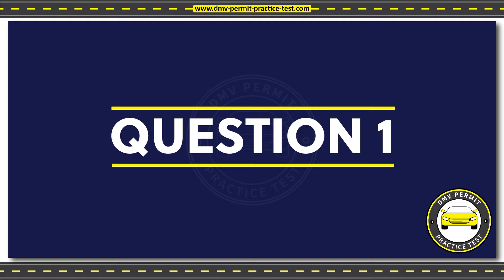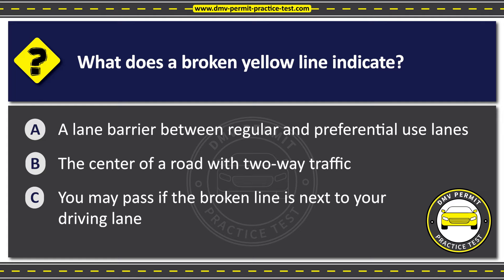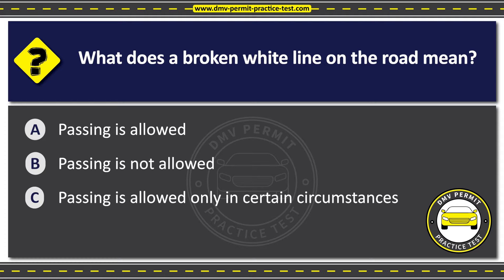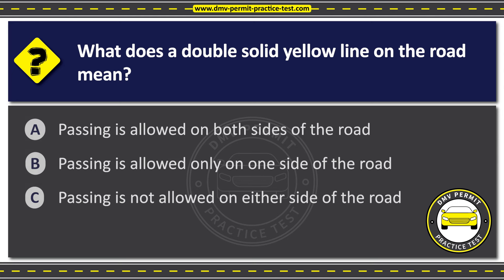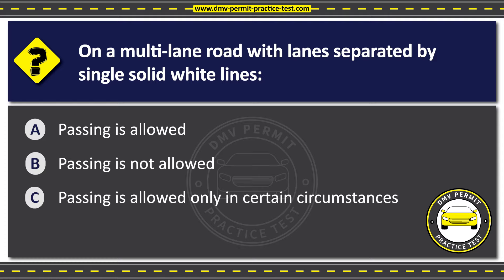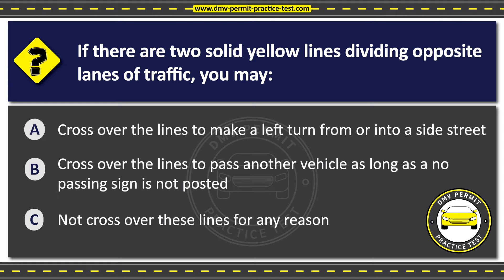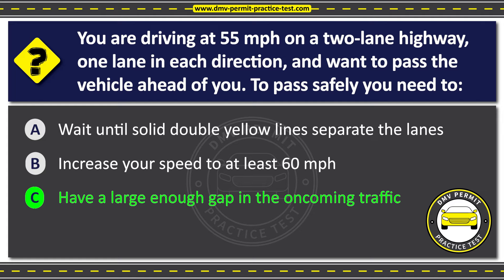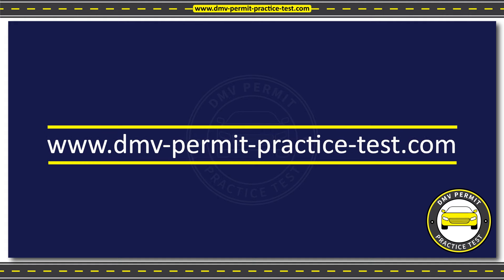2025 California DMV Permit Practice Test - Part 3 - Lane Markings | 14 Must Know DMV Test Questions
Are you preparing for the California DMV test and feeling nervous about the lane marking questions? Don't worry, we've got you covered! In this video, we'll go over the most commonly asked lane marking questions on the California DMV test. From solid lines to dashed lines, we'll cover it all. We'll also provide helpful tips and tricks to help you remember the rules of the road. By the end of this video, you'll feel confident and ready to ace the lane marking questions on your DMV test. Watch now and pass your DMV test with ease!

The California Department of Motor Vehicles (DMV) Permit Test is a crucial step towards obtaining a driver's license in California. The test covers a wide range of topics, including traffic laws, road signs, and safe driving practices. Passing the test requires preparation and practice, and daily practice is a key factor in success. In this blog post, we'll discuss the importance of daily practice in passing the California DMV Permit Test and provide tips for effective practice.

Before we dive into the importance of daily practice, let's review what the California DMV Permit Test is all about. The test consists of 46 multiple-choice questions, and applicants must answer at least 38 questions correctly to pass. The questions cover a variety of topics, including traffic laws and regulations, safe driving practices, and road signs. The test is designed to assess the applicant's knowledge of California driving laws and their ability to apply that knowledge while driving.

One of the best ways to prepare for the California DMV Permit Test is by taking practice tests. Practice tests are available online or at DMV offices and are designed to simulate the real test. They cover the same topics as the actual test and are a great way to assess your knowledge and identify areas that need improvement.

Daily practice is essential when preparing for the California DMV Permit Test. Regular practice helps you retain information better and improves your test-taking skills. It also helps you build confidence, which is crucial when taking the actual test. Here are some tips for effective daily practice:

    Create a study schedule: Set aside time each day to study for the test. Choose a time when you are most alert and able to focus. Stick to your schedule, even on weekends and holidays.

    Take practice tests: Practice tests are an excellent way to prepare for the California DMV Permit Test. Take as many practice tests as possible to assess your knowledge and identify areas that need improvement.

    Review the DMV handbook: The DMV handbook is a valuable resource for preparing for the test. It contains information on traffic laws, road signs, and safe driving practices. Review the handbook regularly to reinforce your knowledge.

Reduce stress: Stress can negatively impact your cognitive function. Practice stress-reducing techniques, such as meditation or yoga, to help you stay calm and focused during the test.

⏱️TIMESTAMPS⏱️
00:00 - Question 1
00:39 - Question 2
01:24 - Question 3
02:19 - Question 4
03:11 - Question 5
03:55 - Question 6
04:56 - Question 7
05:38 - Question 8
06:25 - Question 9
07:14 - Question 10
08:04 - Question 11
08:54 - Question 12
09:52 - Question 13
10:58 - Question 14